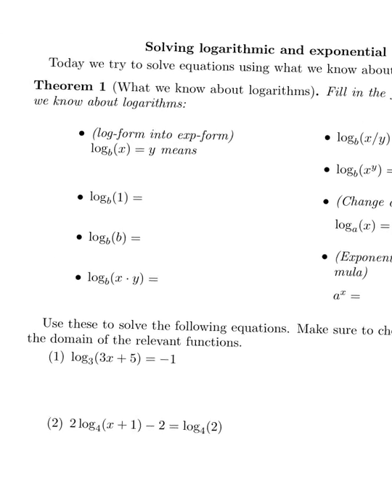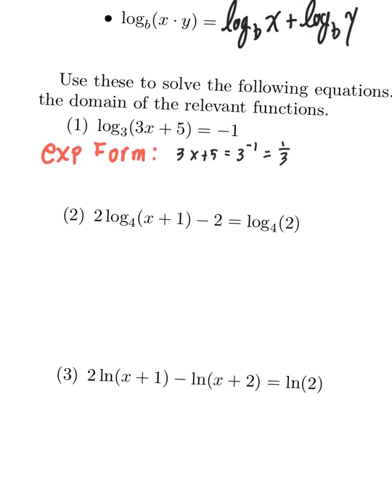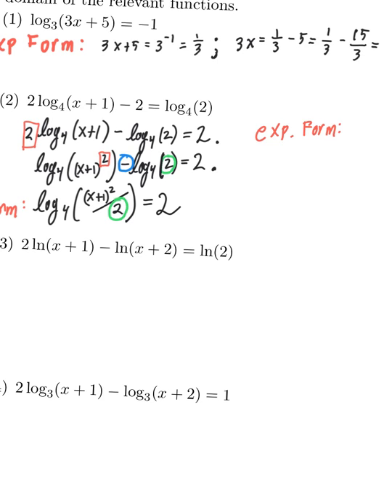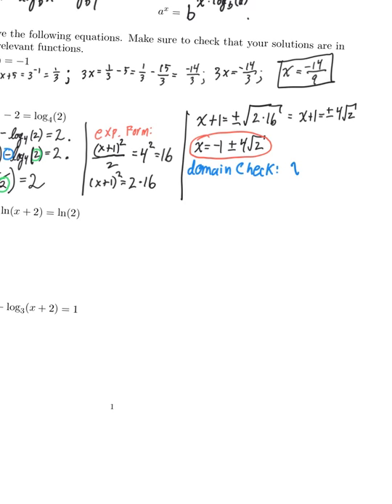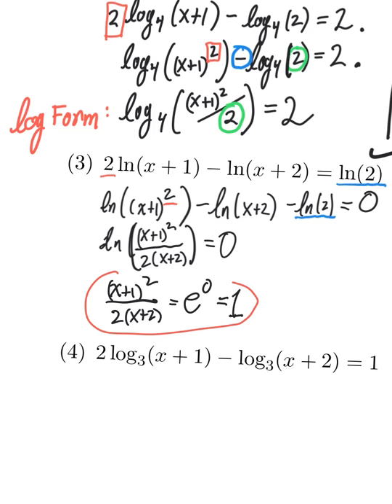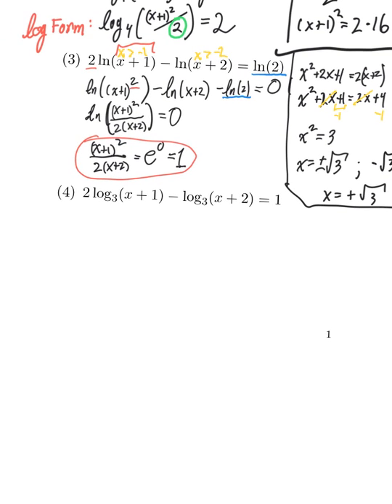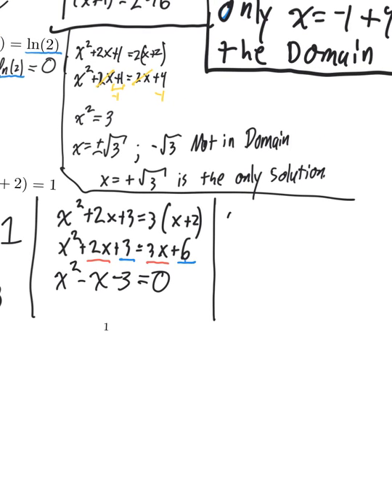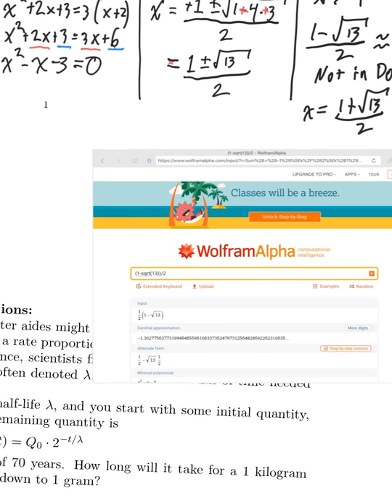Solve log eqns 1